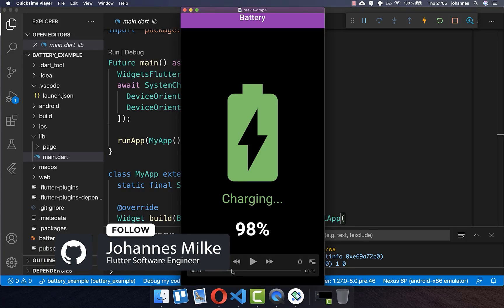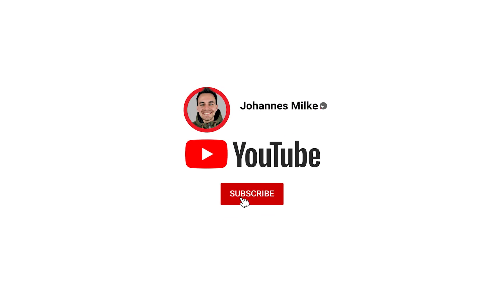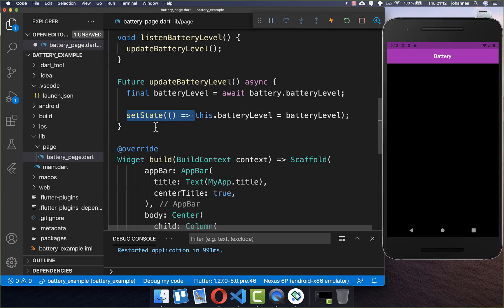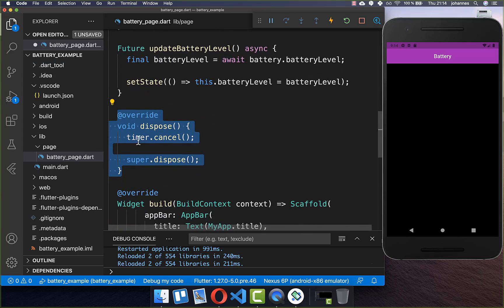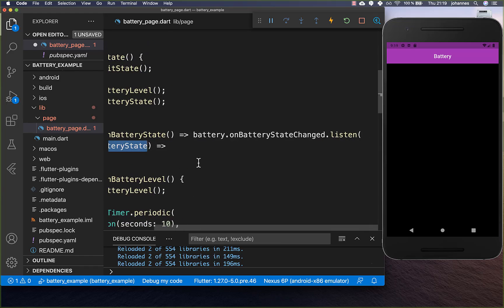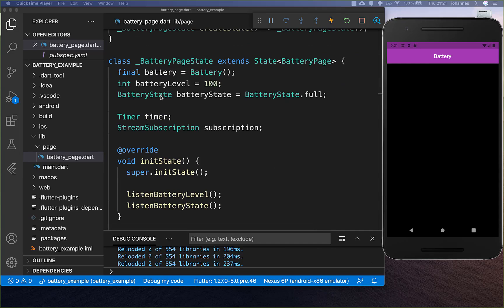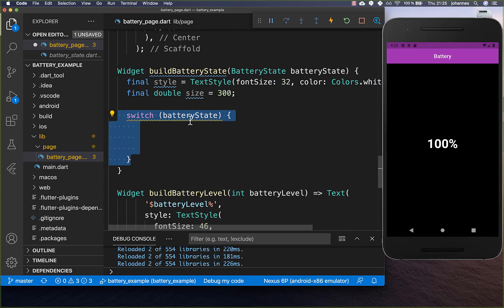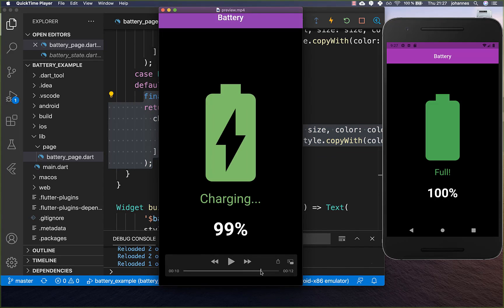Flutter Tutorial - Detect Battery Level & State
Detect the current battery level and battery state of your phone in Flutter and also detect if your phone is currently charging.

TIMELINE
0:00 Introduction Battery
1:03 Detect Battery Level
1:38 Listen On Battery Level
2:41 Detect Battery State
4:04 Display Battery Level & State